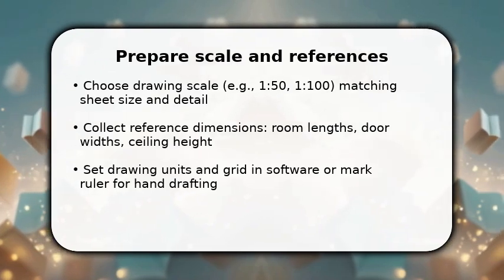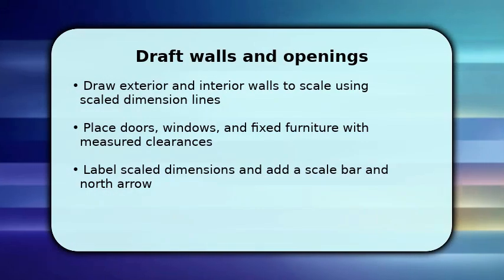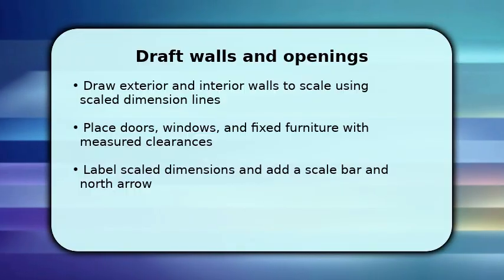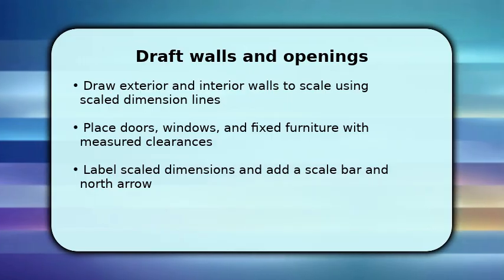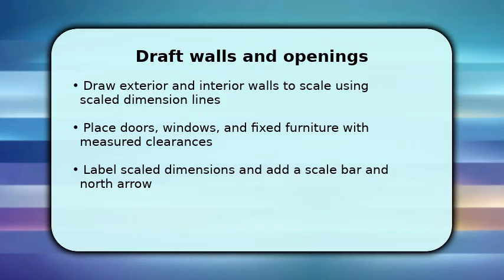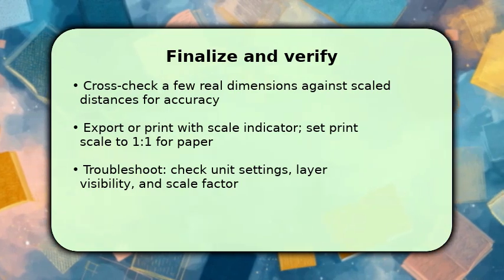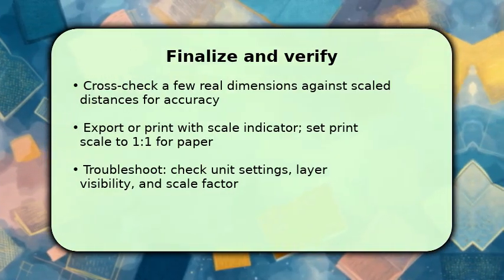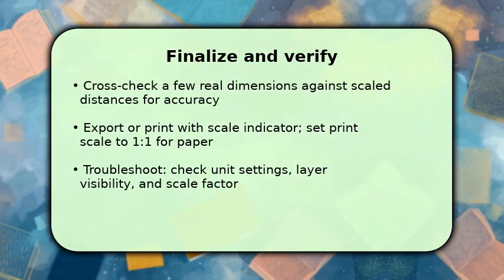How to Use Scale in Floor Plan - Step by Step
Learn the essential techniques for using scales in creating accurate floor plans. This step-by-step guide will walk you through selecting appropriate scale, converting measurements to plan dimensions, and applying these principles effectively across various room sizes.

using scale, floor planning, scale conversion, interior design, architectural drawing, home layout, blueprint reading, measurement accuracy, design scales guide, furniture placement in floor plans